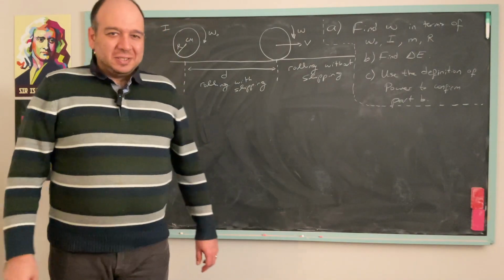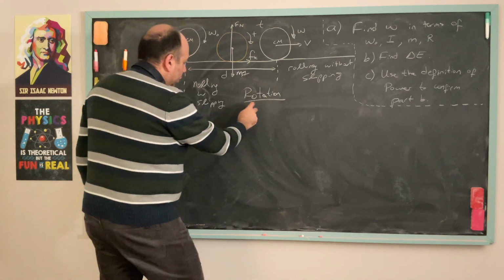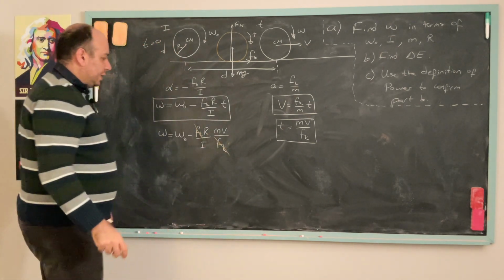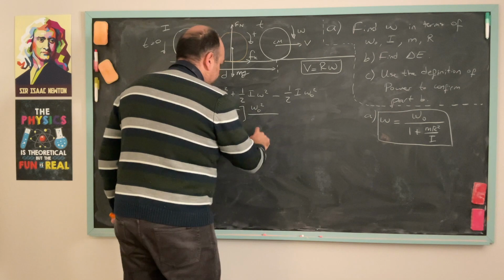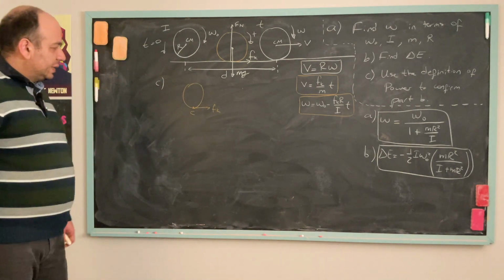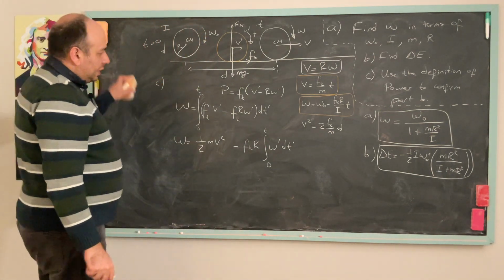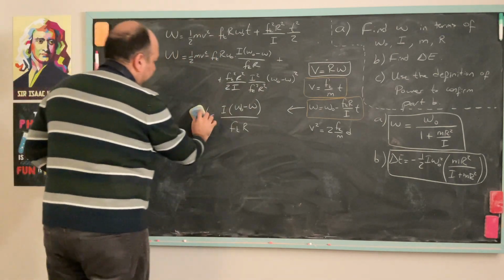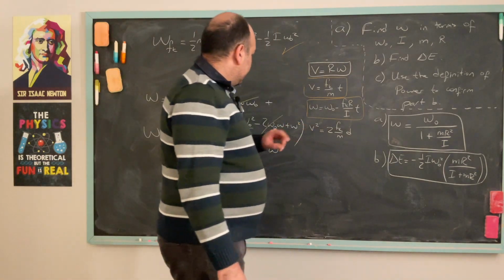Rolling Motion with Slipping!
Rolling Motion is a combination of rotational and translational motions. In most cases, these two motions are not connected, thus leading to slipping (or skidding) of the system. In rare cases, rolling without slipping is also possible. Due to the simplicity of its solutions, rolling without slipping case is widely studied but other more frequently observed cases are overlooked.  In this video, @ArifSolvesIt presents a problem which involves a system going under a rolling motion with slipping.